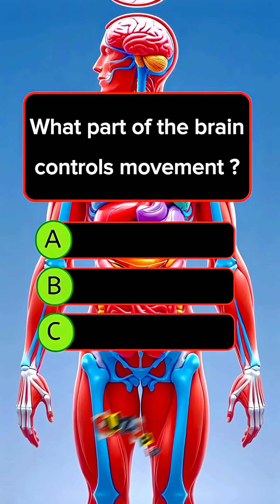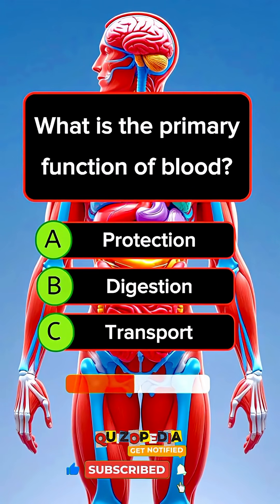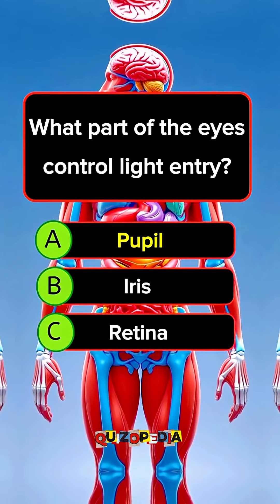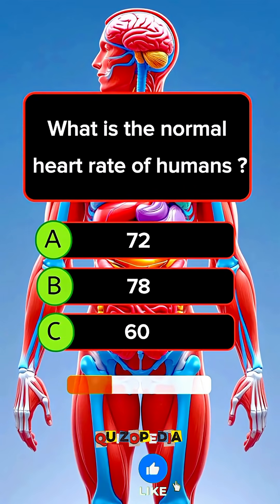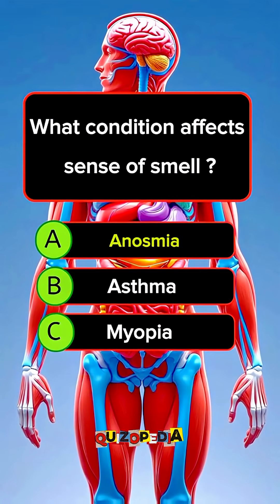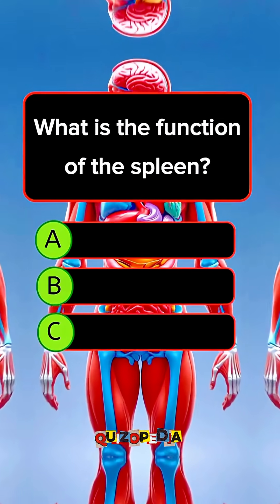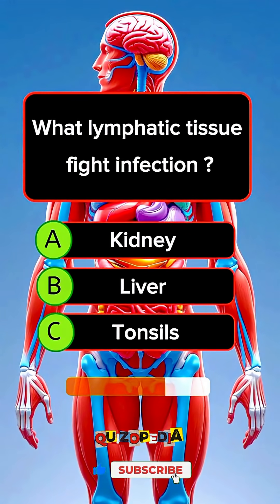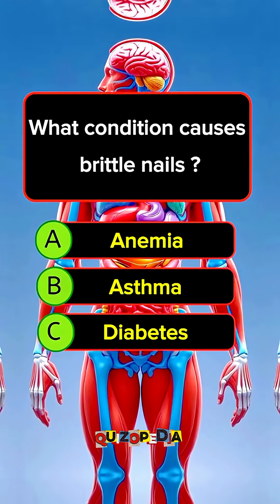Biology General Knowledge Quiz Challenge 😱